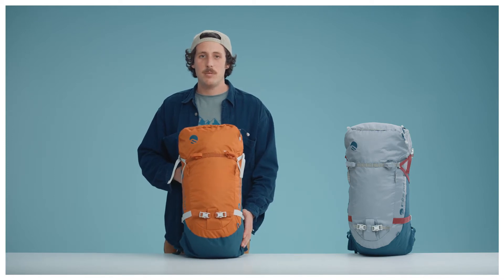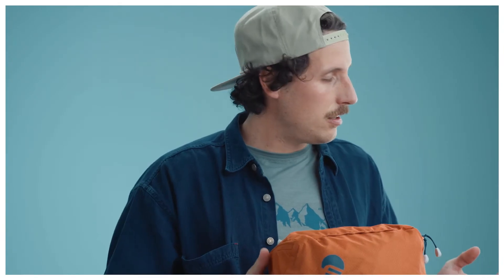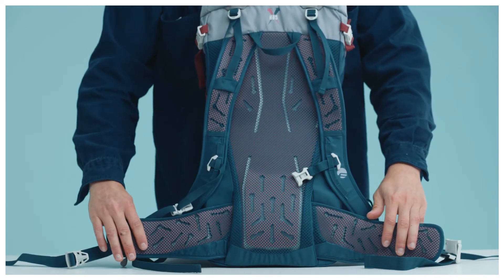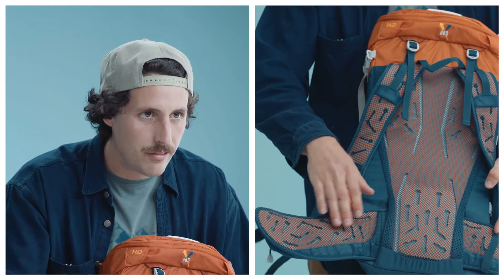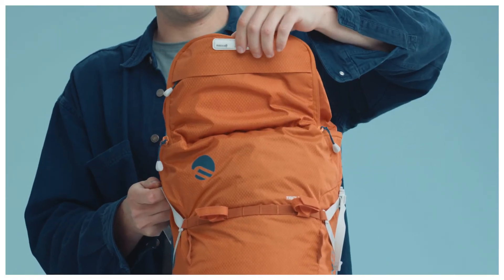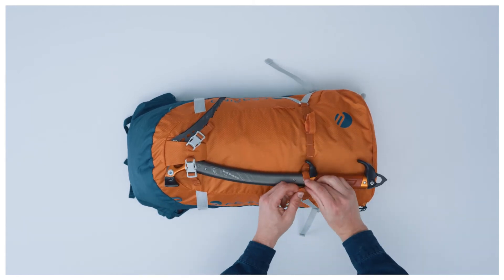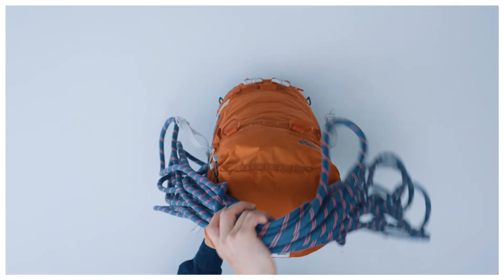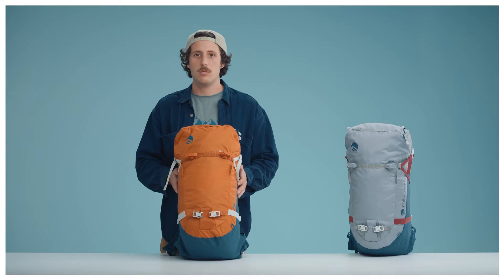Ferrino Triolet 25+3 Backpack | ENG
Triolet 25+3 is a lightweight, essential mountaineering backpack featuring innovative top access for fast opening, better protection, and even extra capacity when needed.